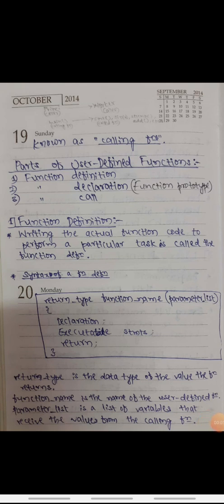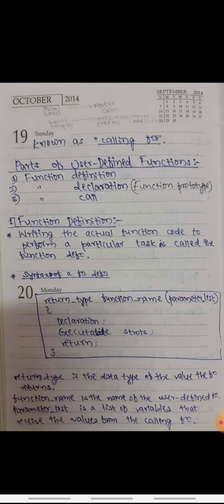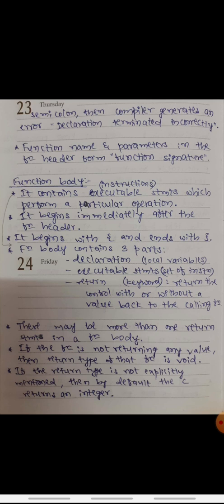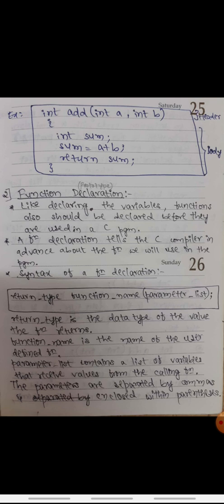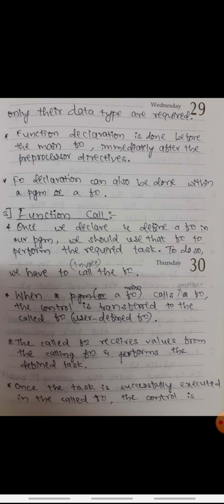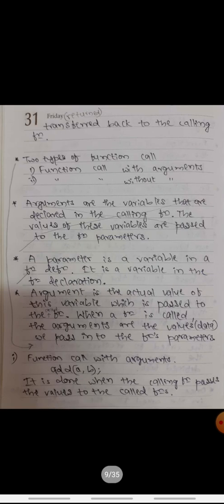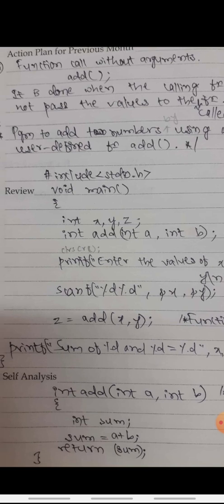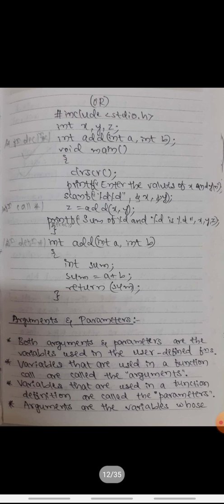CPS_Module 4_Components of User Defined Functions